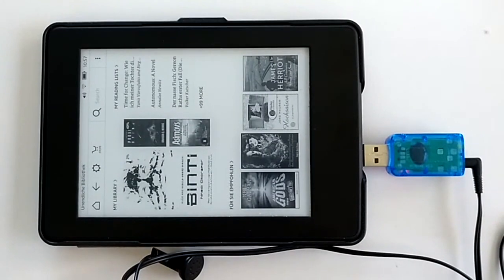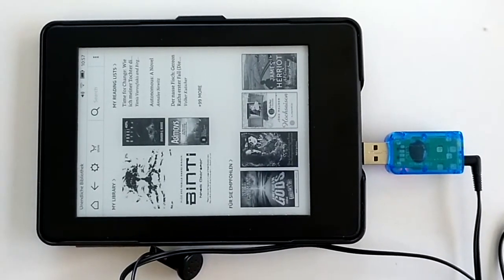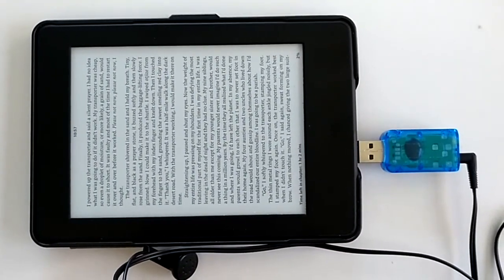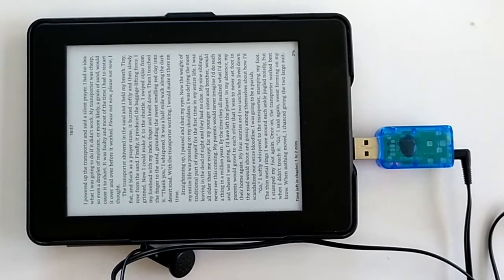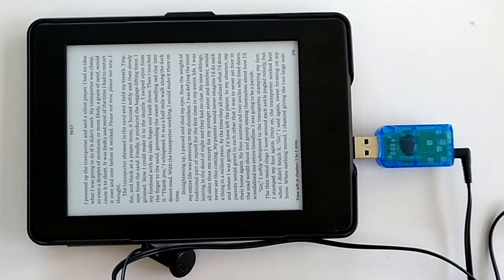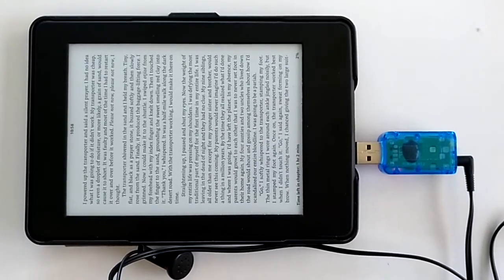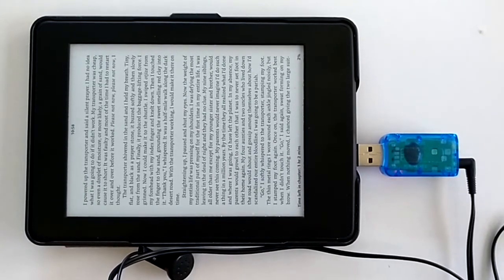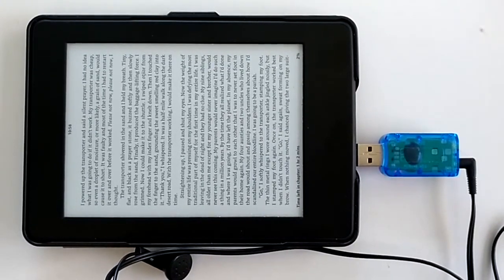Kindle Paperwhite 3 VoiceView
Kindle Paperwhite 3 mit USB-Soundkarte für VoiceView Funktion